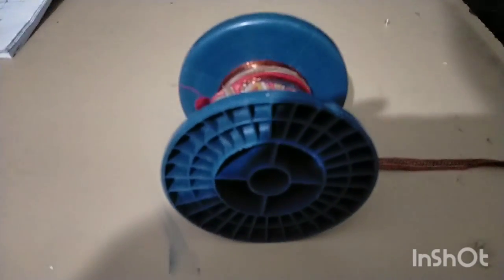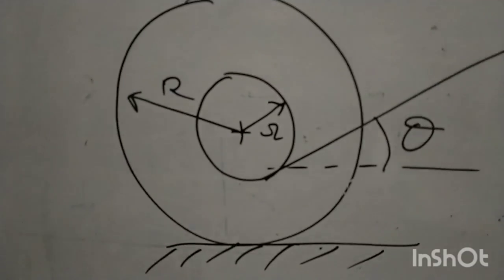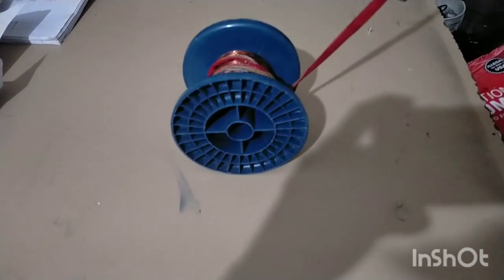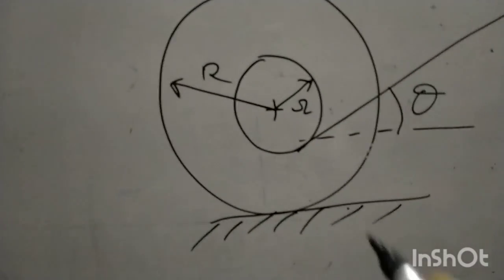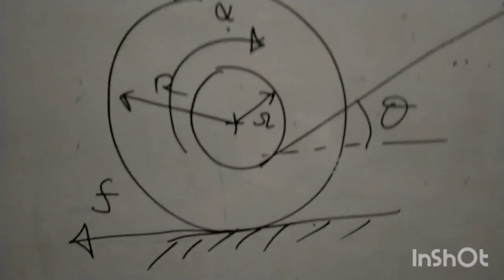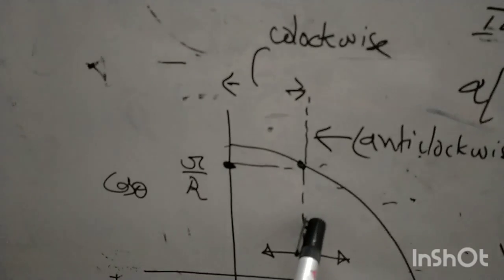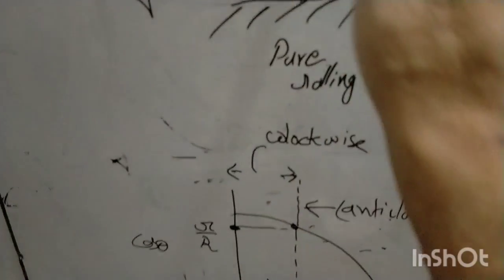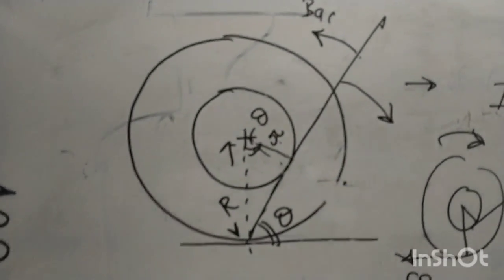In which direction will spool move?) Rotational motion, rolling with slipping and pure rolling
motion of spool jee advanced